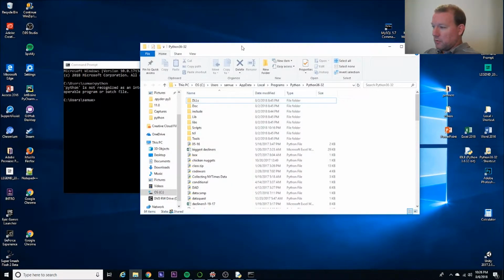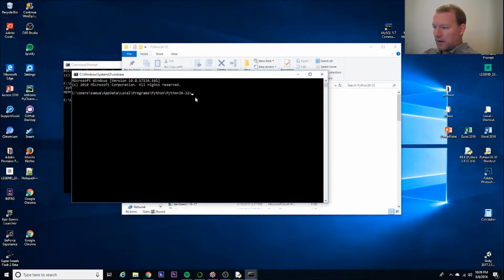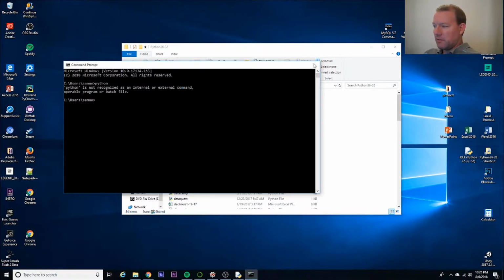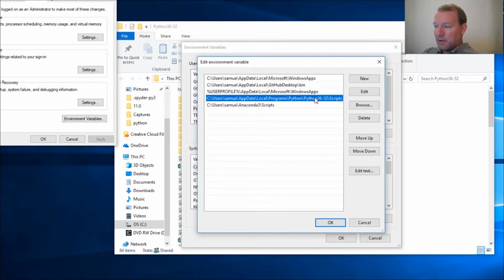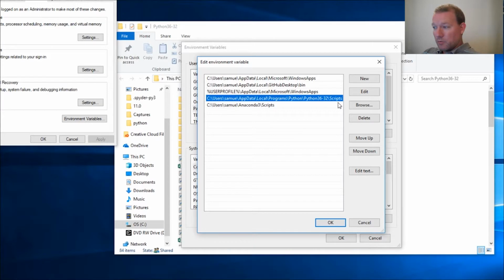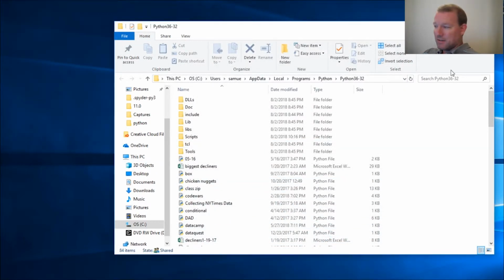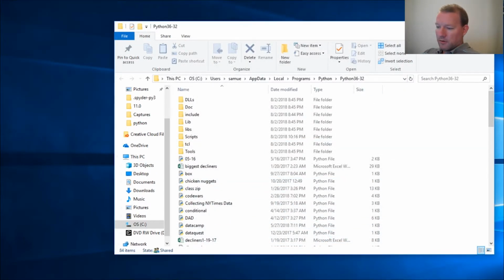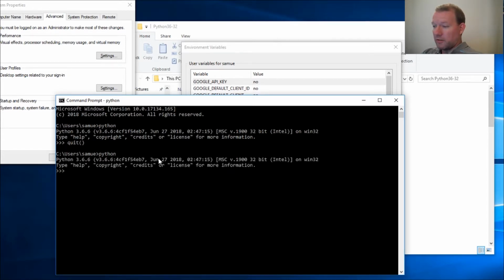Python Basics Call Python Interpreter From Dos Prompt | Command Line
Learn how to create path so you can invoke python interpreter from dos prompt